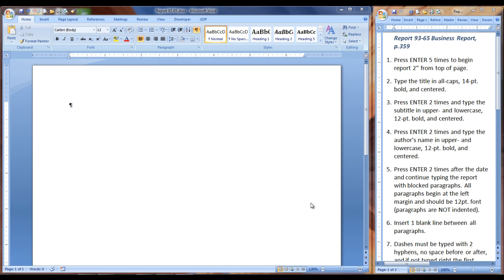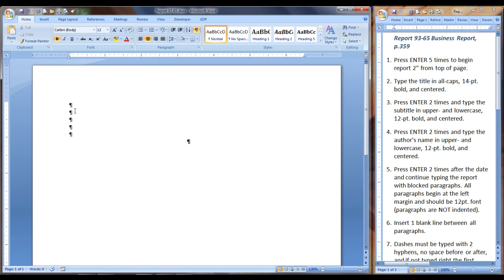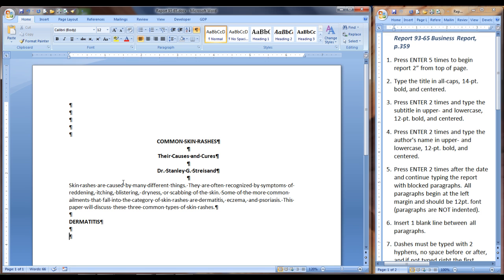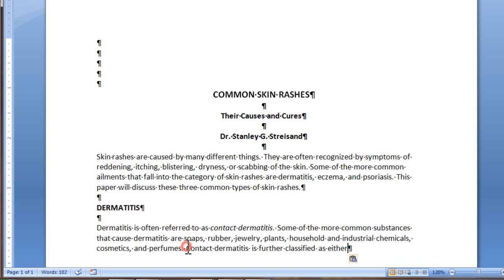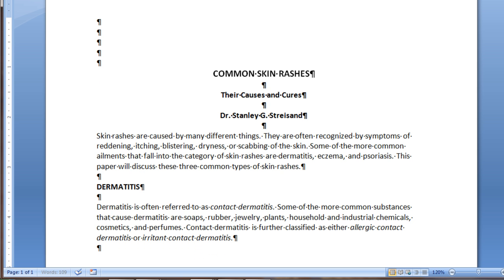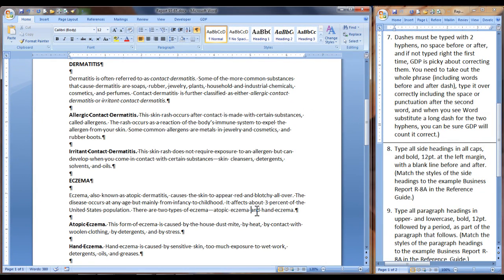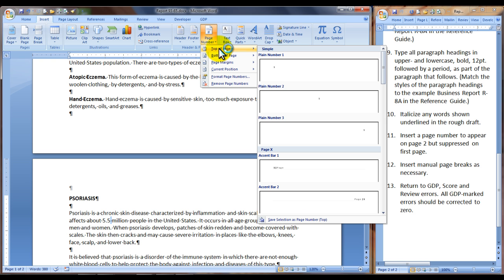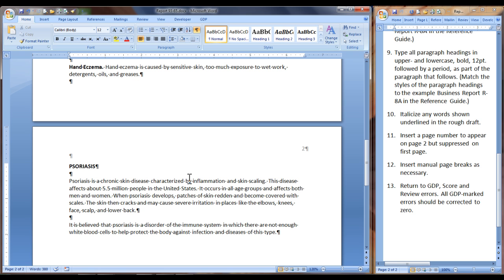Report-93-65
OFAD 119 GDP Assignment: Medical Office Business Report